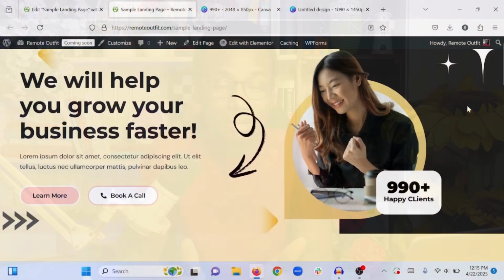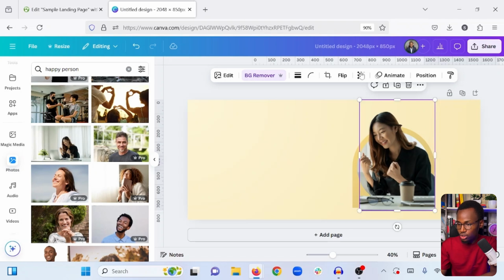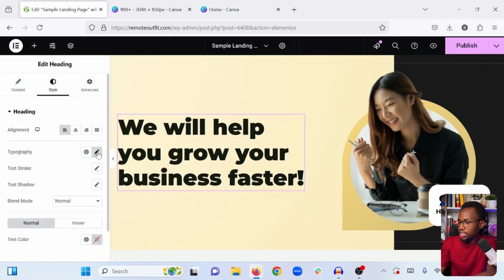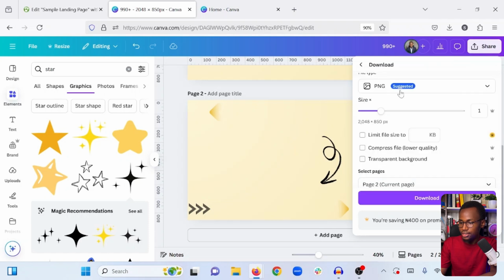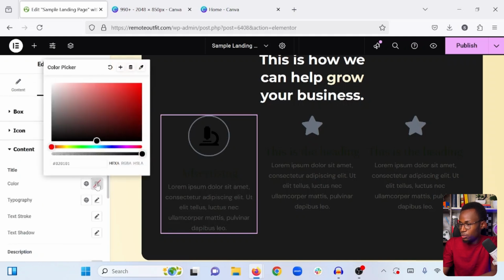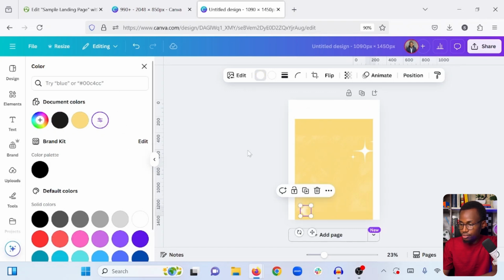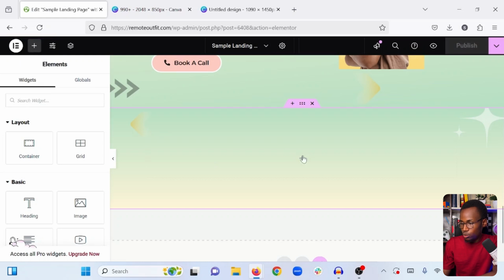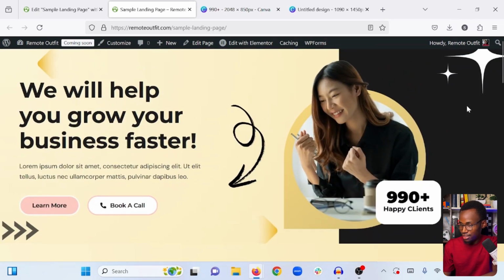Build Your First Landing Page with WordPress (No Experience Needed!)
In this video, I shared a step-by-step tutorial on creating your first landing page on WordPress using Elementor page builder.